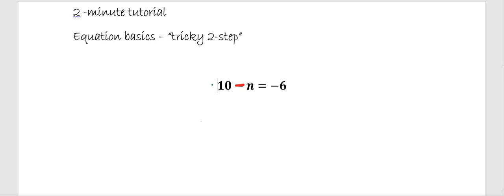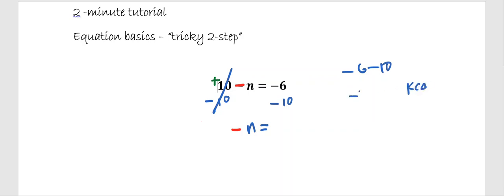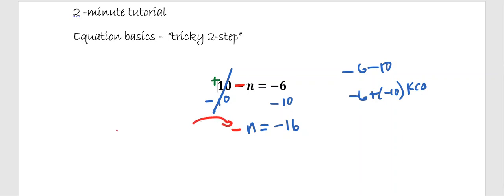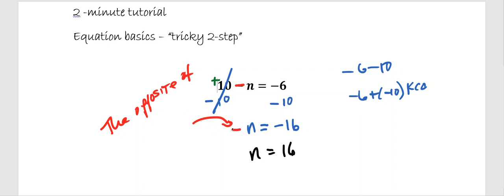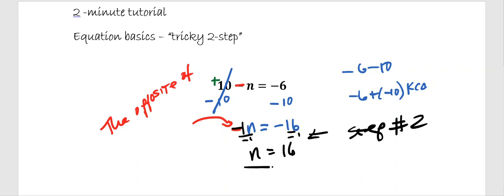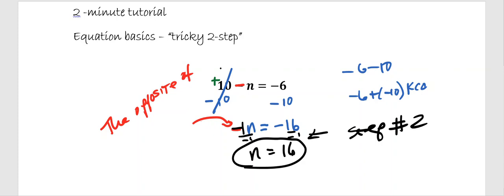Solving equations - tricky 2-step equations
tricky 2-step equations